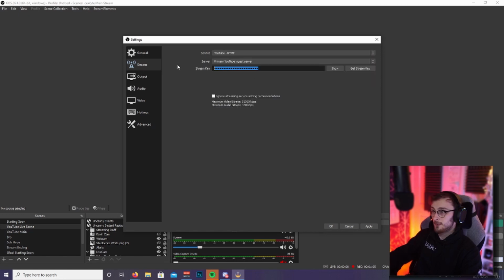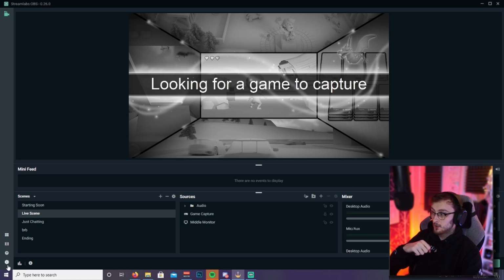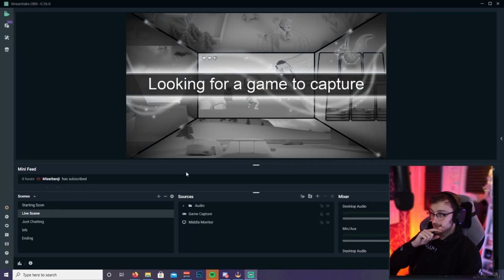How To Stream On YouTube 2021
All the advice I recommend for aspiring streamers without having to spend a lifetime watching videos! Got a question I didn't answer? Leave it below in the comments!

Today we look at How To Stream on YouTube, I teach you

Don't forget you can get amazing Logos, Graphics and Twitch Screen over on Placeit! Click the link to save some $$$ whilst you sign up